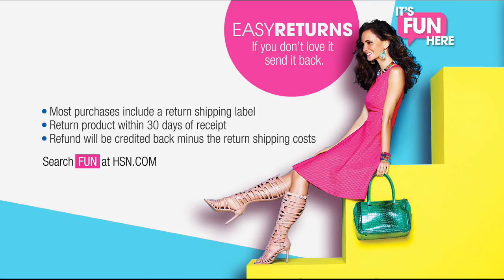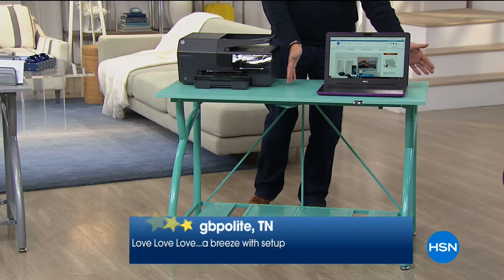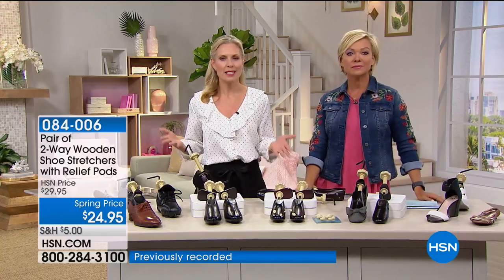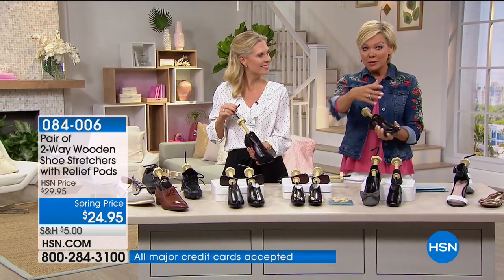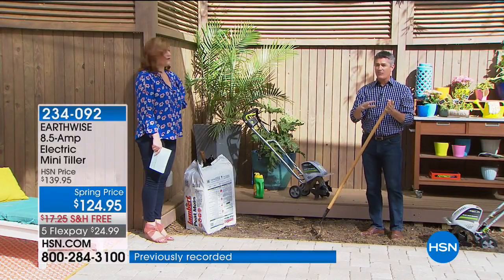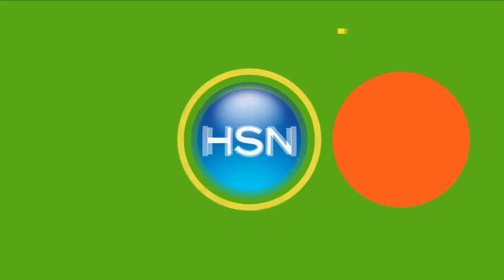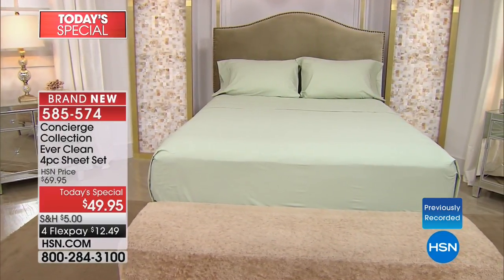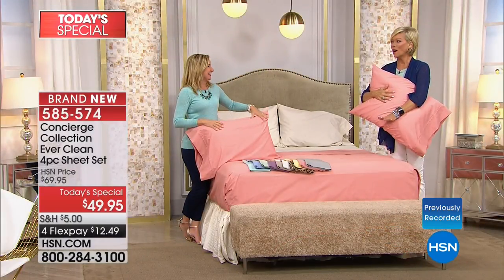HSN | Clever Solutions 03.05.2018 - 04 AM